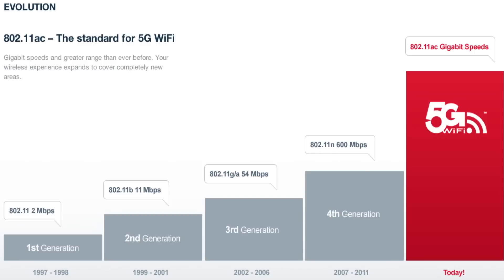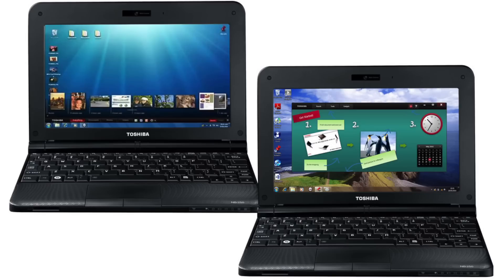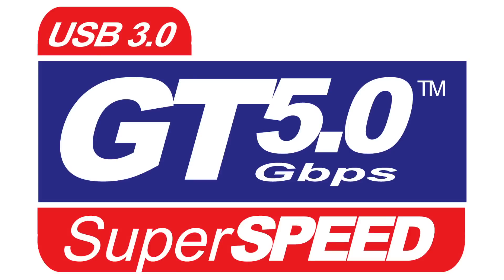Techly News: SuperSpeed USB 3 / Faster Wifi / Netbooks Gone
Tech News for January 7th, 2013. We might be seeing faster Wifi in future mac products. Also SuperSpeed USB 3 should be coming out in 2014. Finally, Netbooks are officially canceled by Asus and Acer.

My Gear